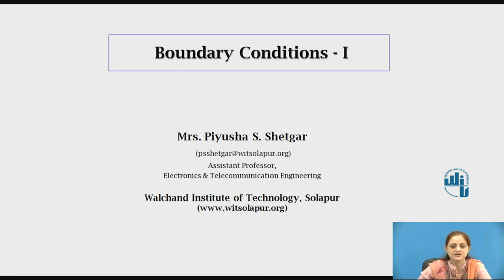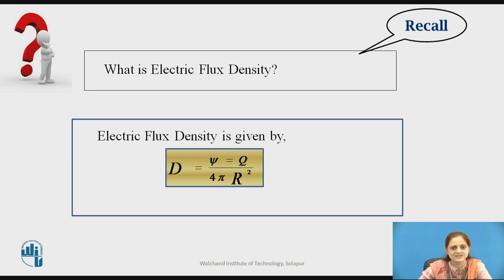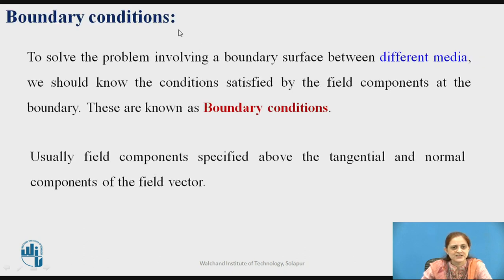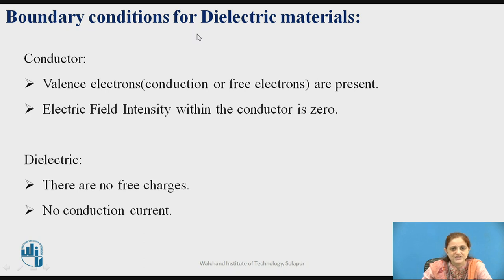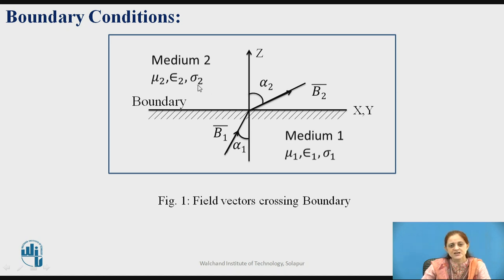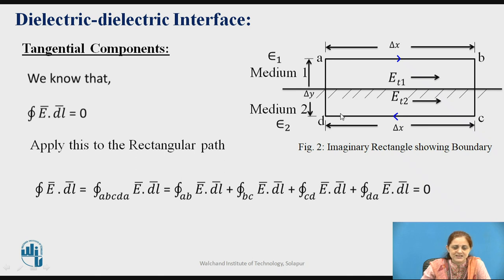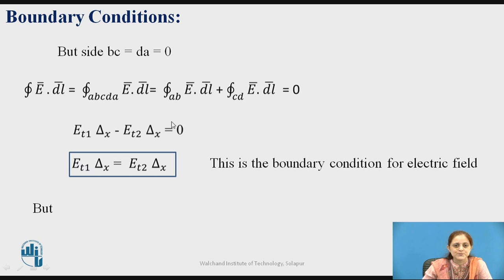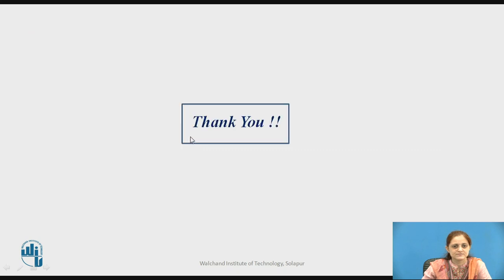Boundary condition I